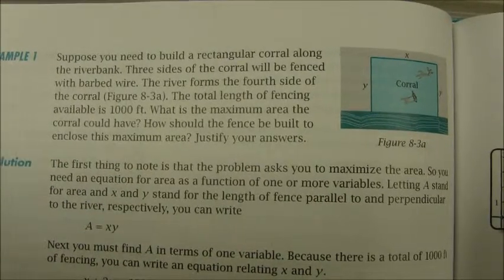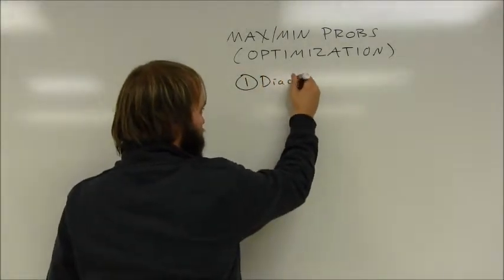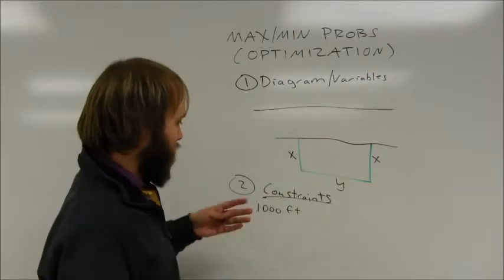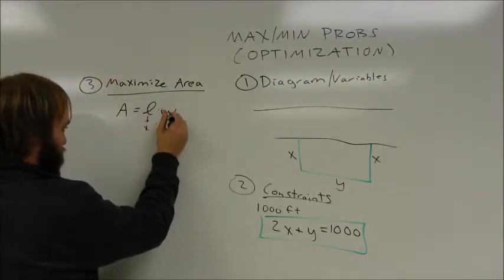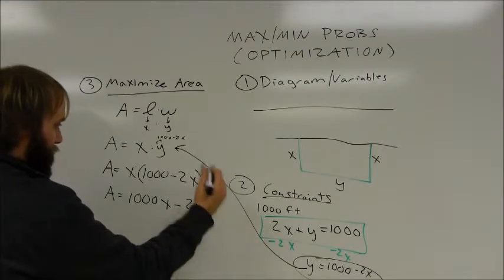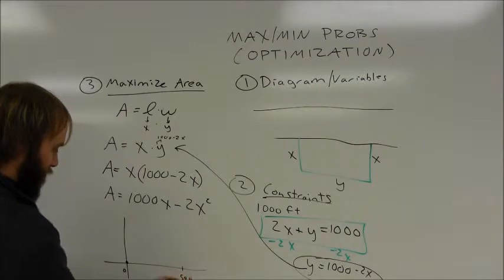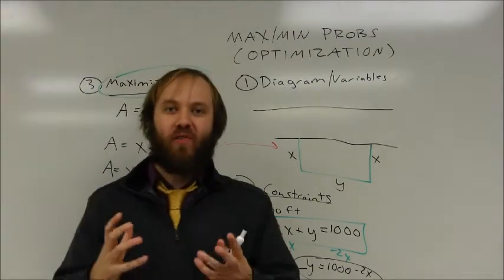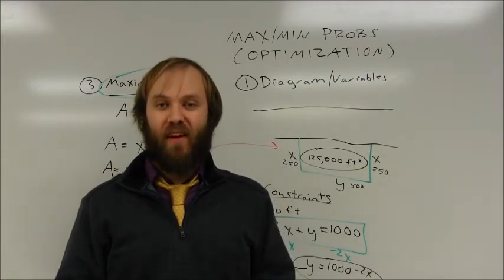Optimization Example #1 (Max/Min Problem)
An example of an algebraically-solved optimization (or max/min) problem.